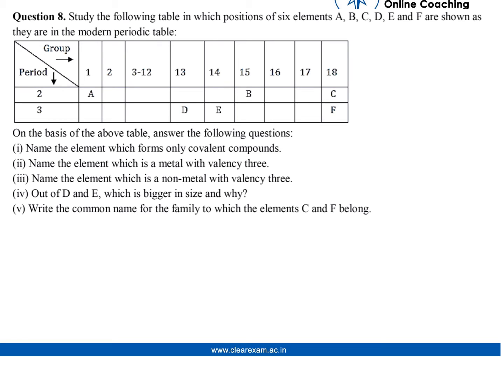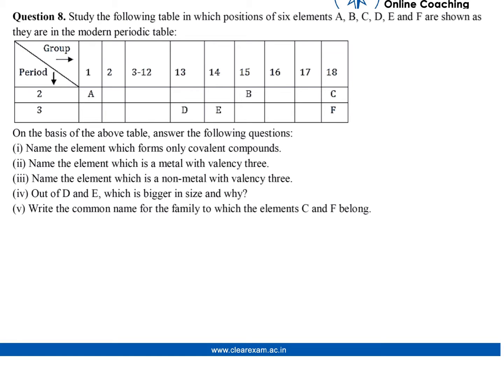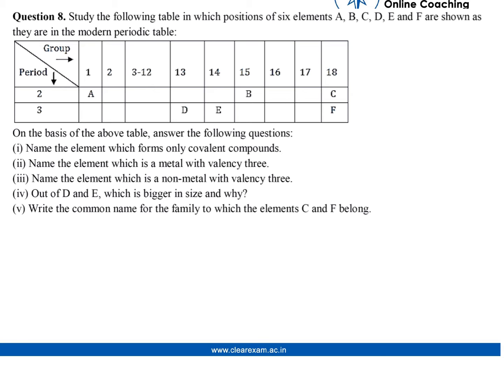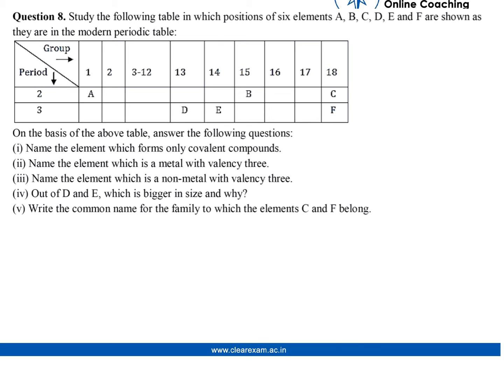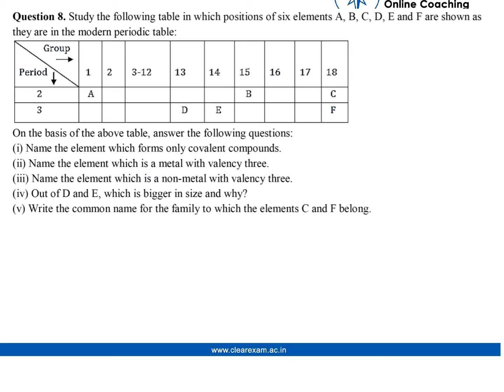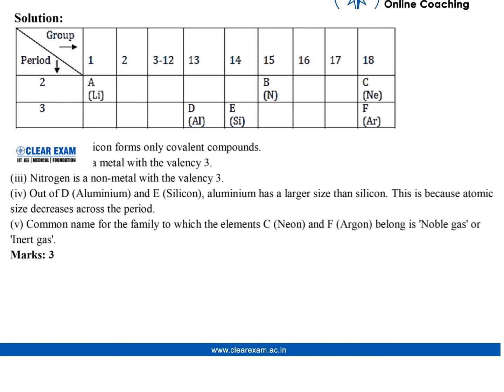CBSE Class 10 Science Board Paper 2014 Solutions | ClearExam | Question 8